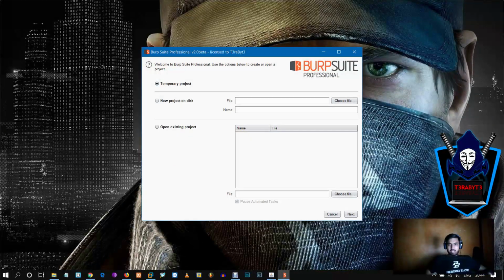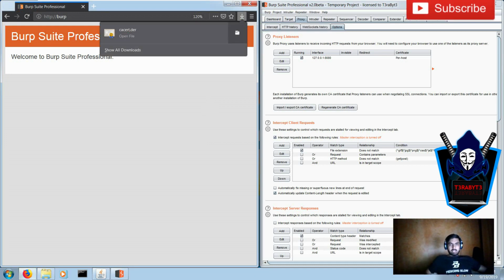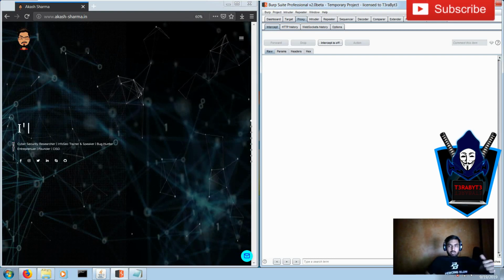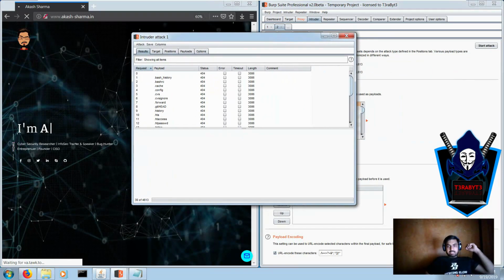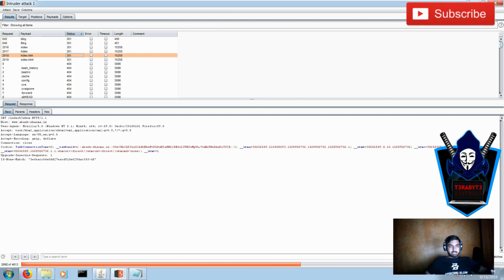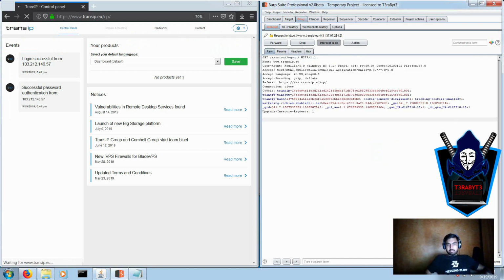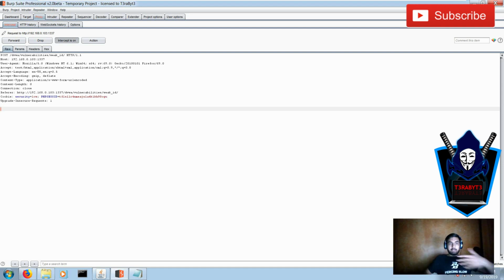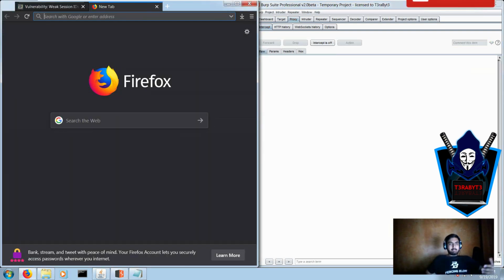A Bug Hunter's Favourite: Burpsuite | Tutorial, Configuration, Extenders | T3raByt3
One thing bug hunters really love is BurpSuite for earning shitload of bounties with this little monster!

Here I made a video on how to configure & use some essential functionalities & extenders in Burpsuite for you all!